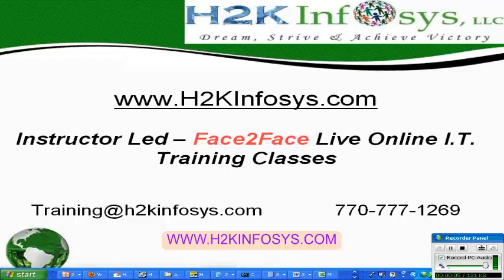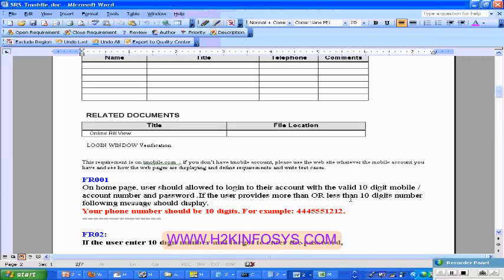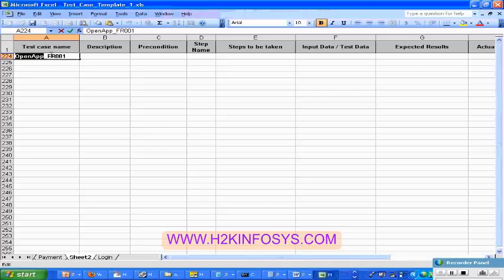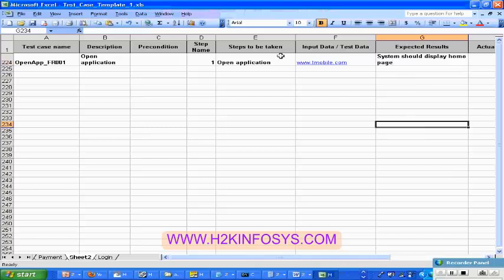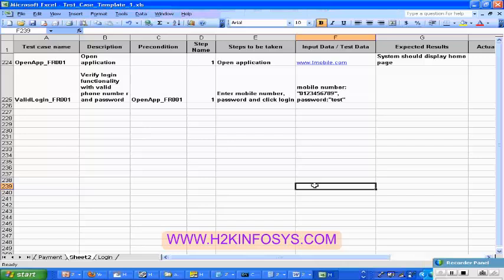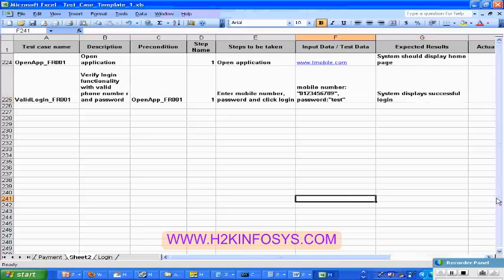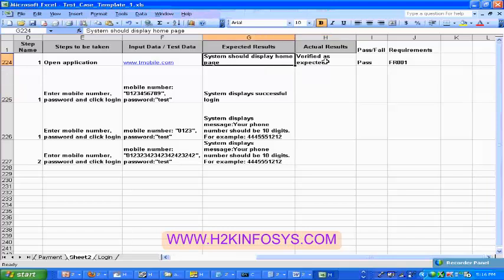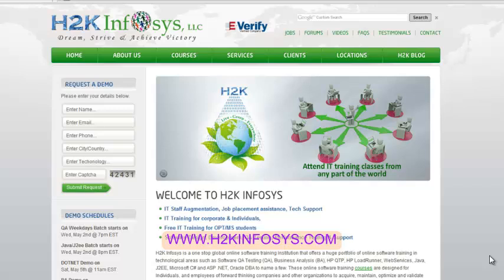Manual Testing Overview | Test Process | Manual Online Training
QA Online Training Course from QA certified people with live projects and mock interview sessions. QA online training and placement from h2kinfosys.

H2Kinfsoys QA Online Training Course Advantages:
100% Job Oriented Training
Live Online QA Training
Recorded Videos of each Session
Live Projects on Different sectors
Resume Review and preparation by experts.
Unlimited Mock Interviews
Job Placement Assistance.

In this part of my QA Video Tutorial I covered the QA Basics.In this video explains about the QC Installation .

QA Online Training by Certified Professionals

This is one of our live QA class recording video, in this QA Video Tutorial will covers the basics of the Manual Testing.It explains how the program should be return for the beginner.

Register for Our QA Live Online Training Free Demo class

H2Kinfosys.com
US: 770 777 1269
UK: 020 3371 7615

H2kinfosys offering Live Online Training in fallowing Software courses: Quality Assurance (QA) Business/Systems Analysis (BA) ISTQB Advanced QTP Java/J2EE Web Services Automation ETL Testing Mobile Apps Testing JUNIT Testing IBM COGNOS Business Objects (BO) Informatica LoadRunner - Advanced Project Management (PM) BOXI R3 Ruby / Rails/ Watir / Selenium SAP - Human Resource SAP - FI/CO SAP - BI Microsoft .Net IBM AIX Training Linux System Administration Veritas Volume Manager Oracle Solaris System Admin AB-INITIO Training HP Service Test